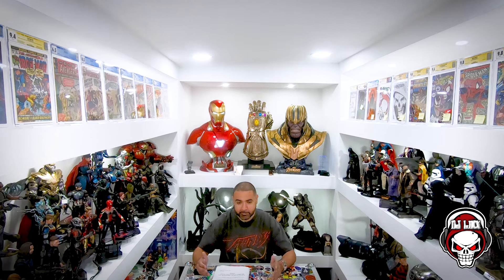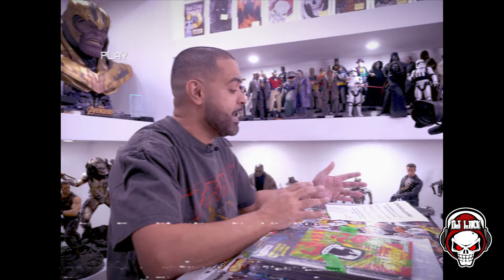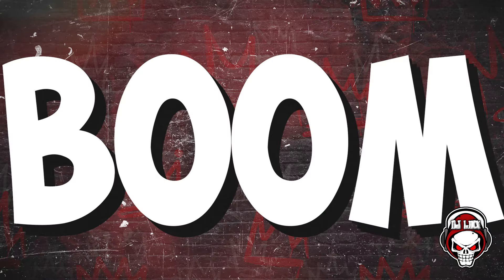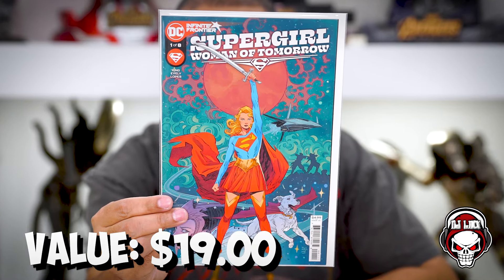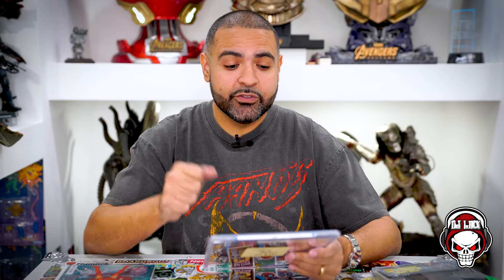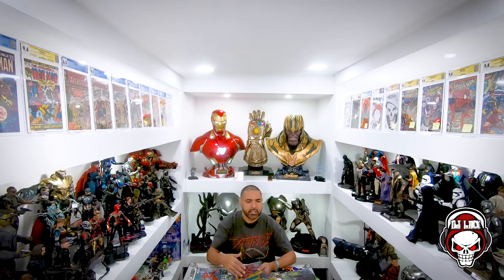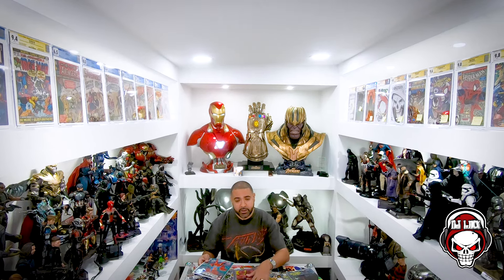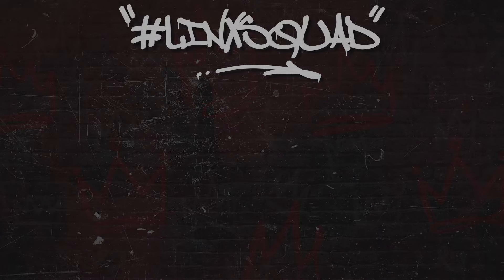UNBOXING A $100 COMIC BOOK MYSTERY BOX FROM THE COMIC VET!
Today, I unbox a $100 comic book mystery box from The Comic Vet! As always, please share, like, and enjoy!

CONSIDER JOINING THE LINX SQUAD

Song: Nice Furniture
Licensed to YouTube by
Adobe Stock
ASLC-1D804FAE-1D0BE24135